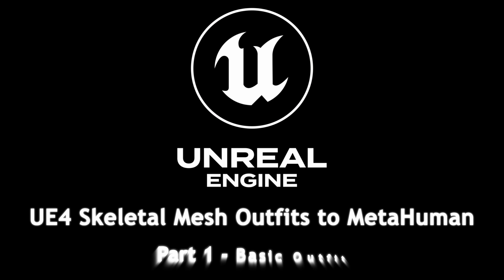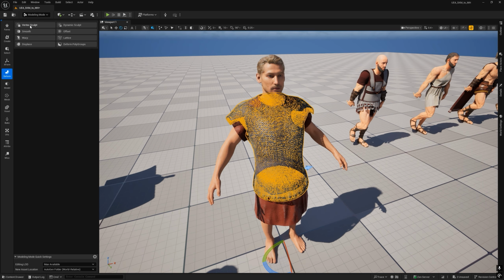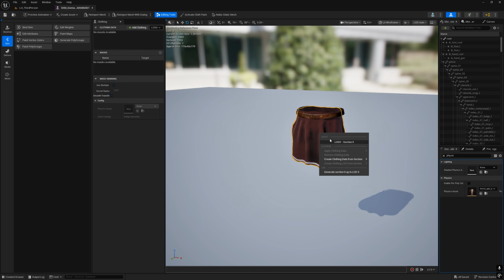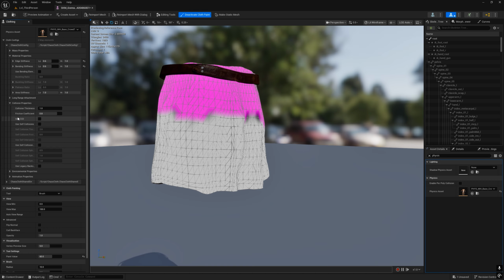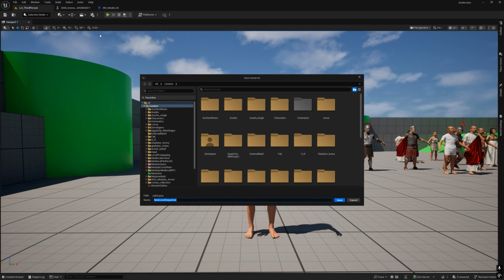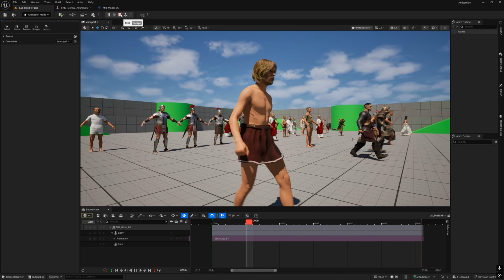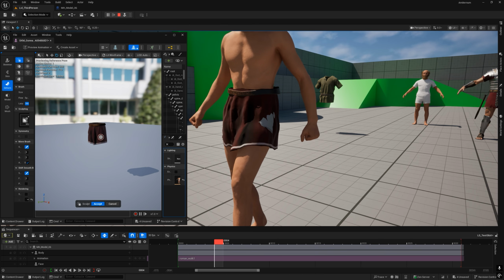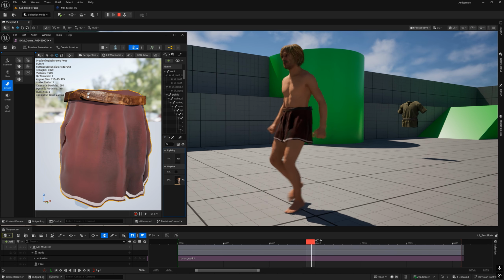Unreal Engine 5.6 MetaHuman Crowd System - Update to Chapter 3 - Fix clothes issues in sequencer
Another technique for fixing clothing problems. This time, we'll look at how to fix clothing physics simulations. The easiest way to do it. Instead of going crazy trying to set hundreds of parameters in the clothing data editor, you can perform a basic setup and then adjust the clothing behavior in real time using the level sequencer. Quick and clean!

Have fun!